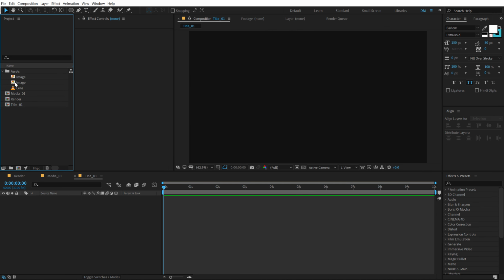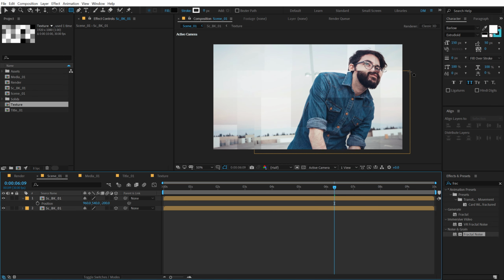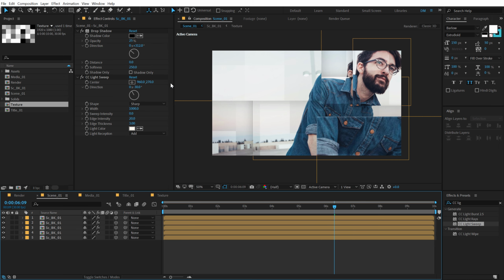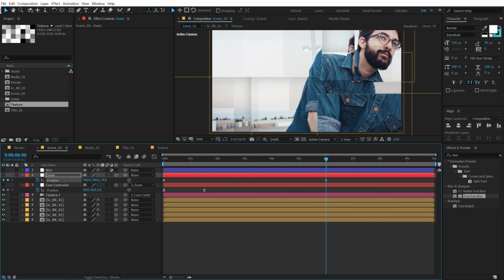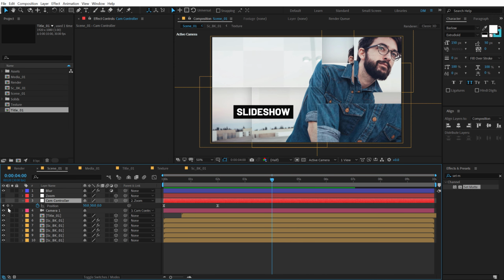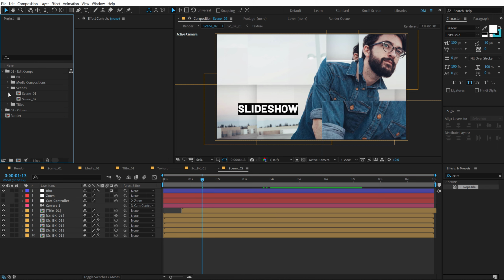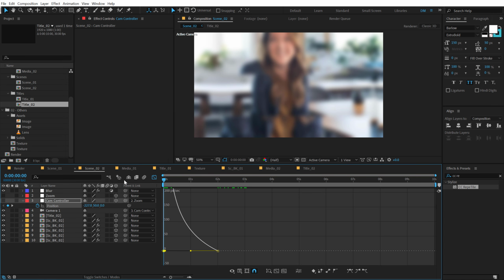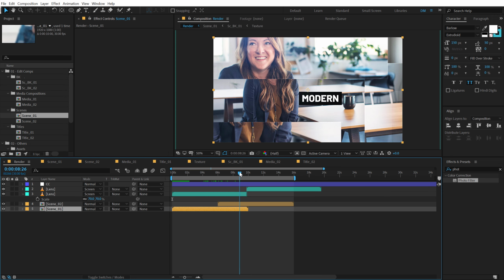After Effects Tutorial: Modern Slideshow Animation in After Effects - No Plugins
Hey everyone in this after effects tutorial we will create a modern slideshow animation with some parallax effect in after effects. We will also cover topics like how to animate slideshow in after effects, how to create slideshows in after effects, parallax effect in after effects, slide animation in after effects and more!